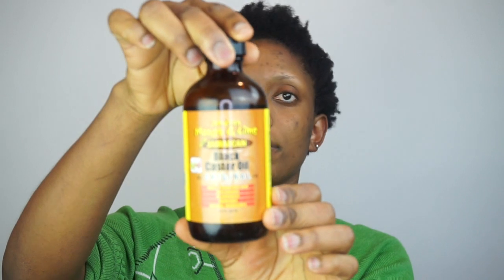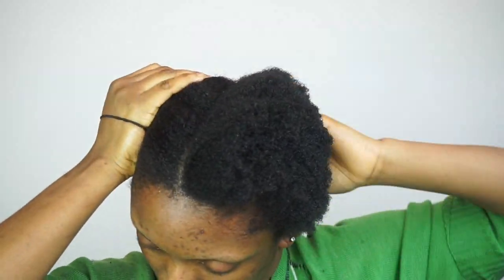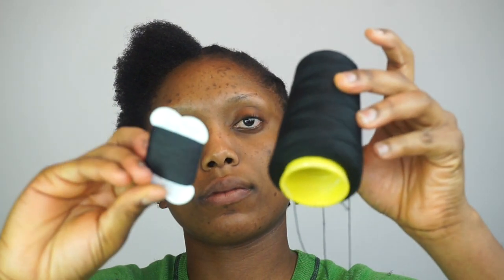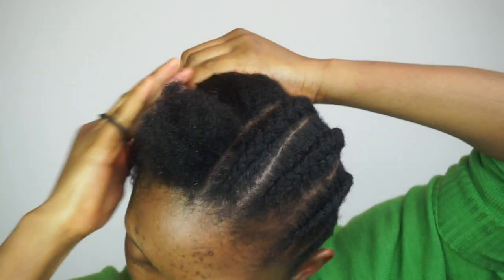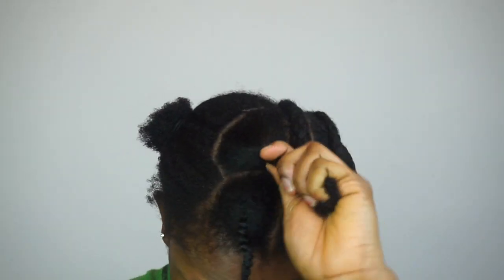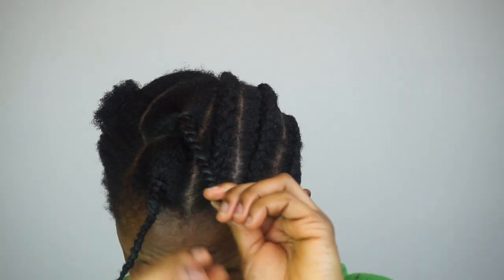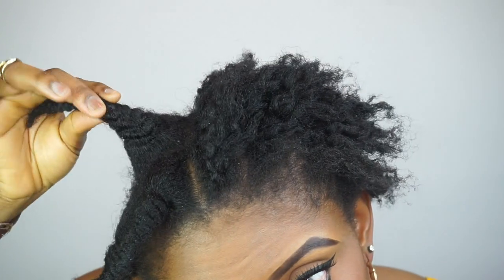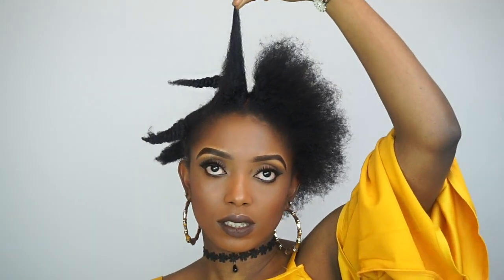HOW TO TWO WAYS TO STRECTH 4C NATURAL HAIR NO HEAT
Hello loves thanks so much for watching, so in this video I will be showing you how to stretch short Natural 4c Hair using the African Threading Method, That's stretching your natural hair with no heat, if you have 4c hair like me you know it can be a struggle, that's why I decided to share this tip with you guys, I hope you enjoy, if you do please support me by clicking the LIKE button, and please subscribe if you are new.